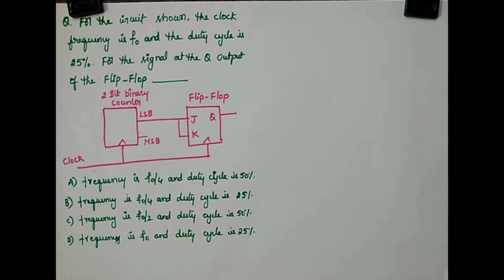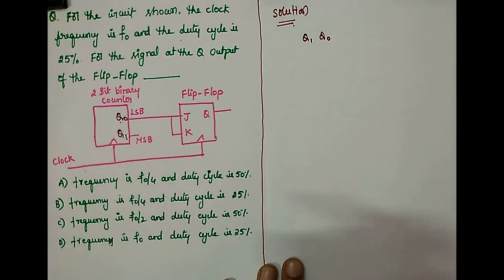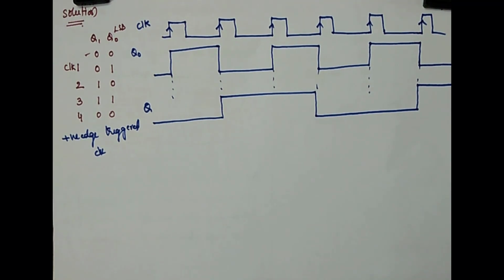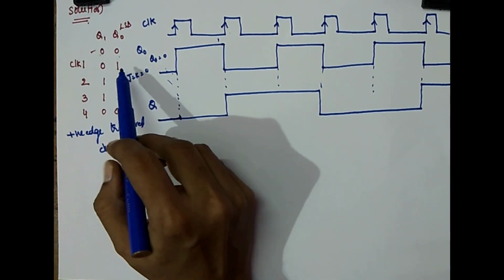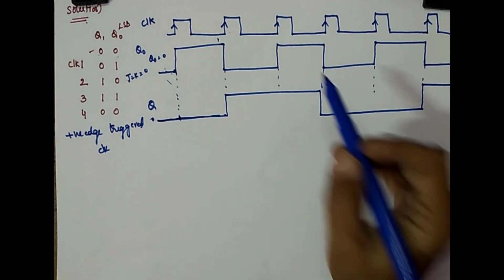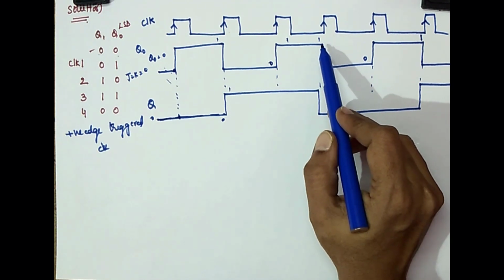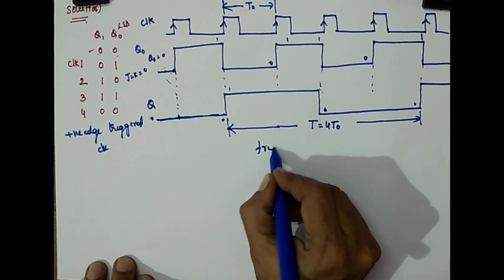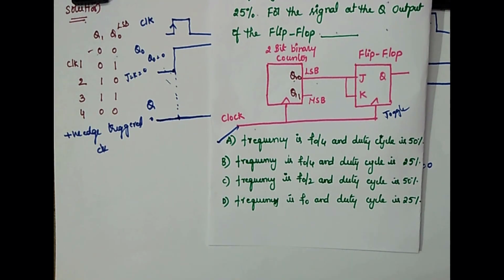GATE for Today